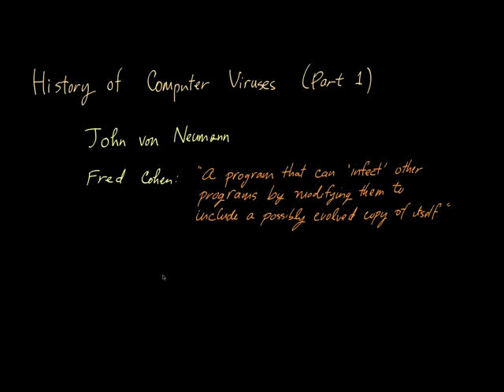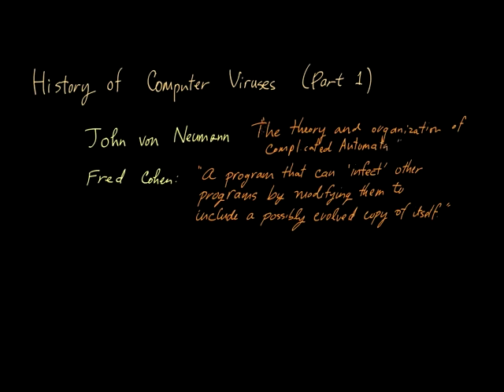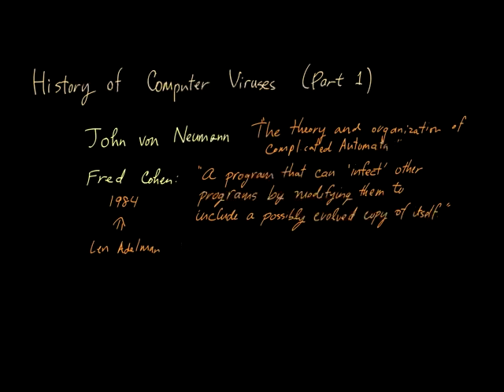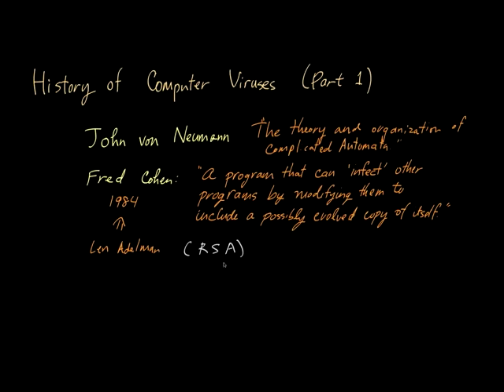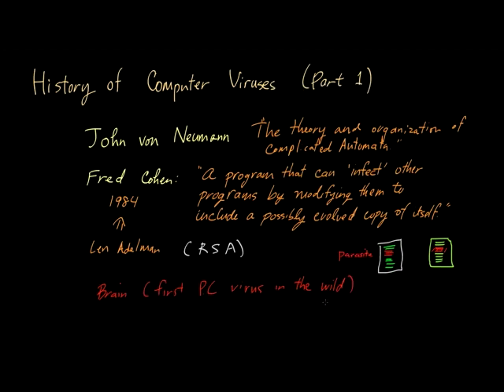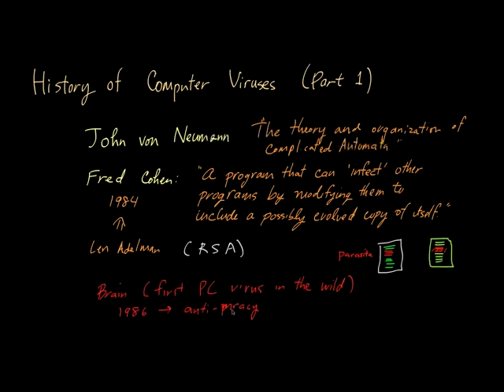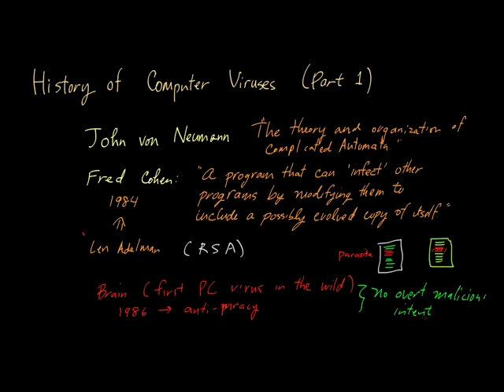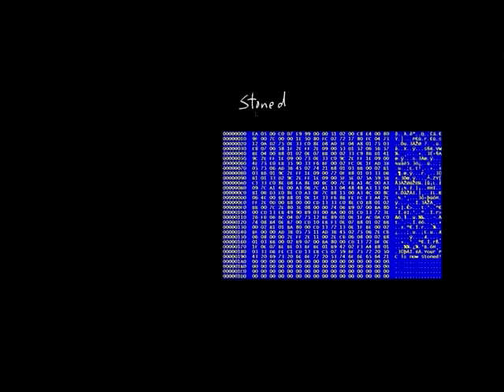History of Computer Viruses (Part 1)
This video, the first in a two-part series, explores the early evolution of traditional computer viruses (sometimes referred to as "file infectors" or "parasitic infectors"). Initial viruses modified the entry point of computer programs in various ways to help ensure their spread.